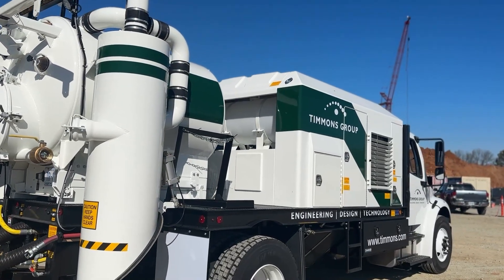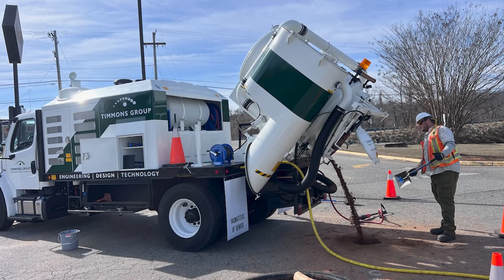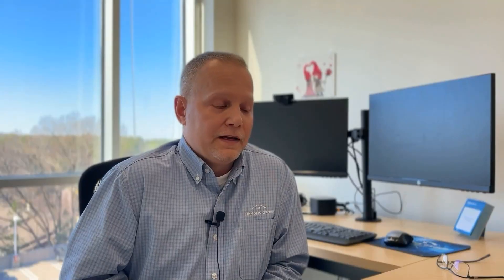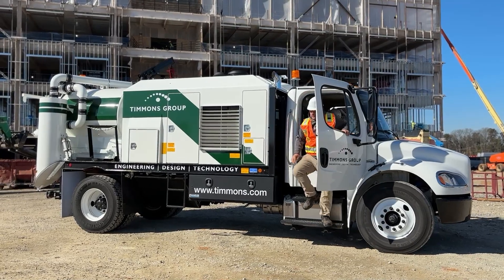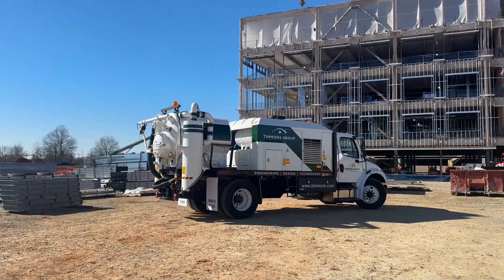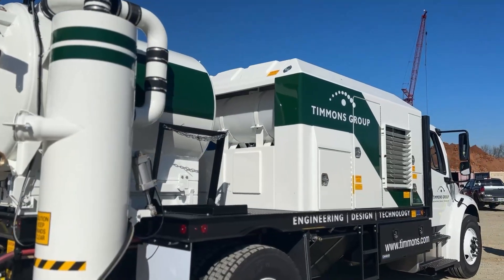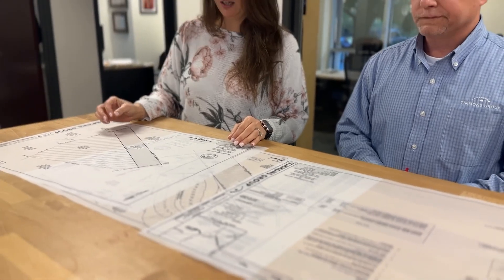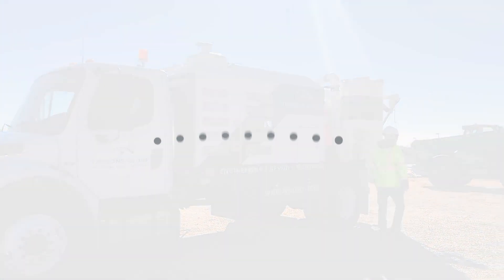Let's Talk: Subsurface Utility Engineering!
Marc Snider joined the Timmons Group survey team over 25 years ago. Starting as an entry-level field technician in Richmond, Marc is now the Raleigh survey group leader and a Principal of the firm.

We recently had the opportunity to catch up with Marc and learn more about the new SUE Vac truck, which helps our survey professionals determine if there are underground obstacles that may impact the design and construction of a project.

"I like that we can provide more information upfront to help benefit our clients. Our utility location work is a crucial service, and knowing the location of the utilities on a design project helps prevent unforeseen conflicts, reduce project delays, and create a safer environment for everyone involved."